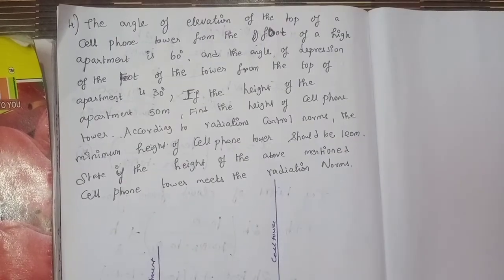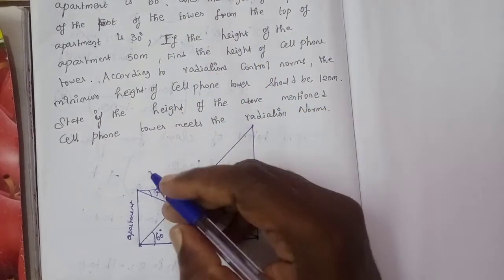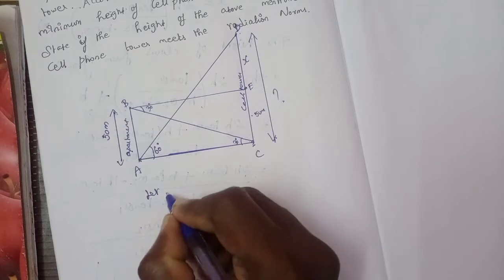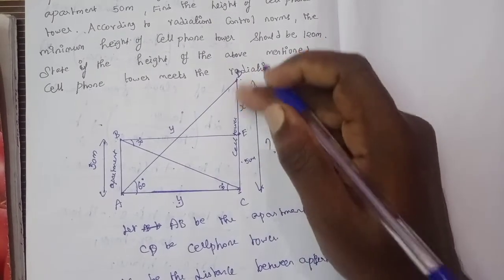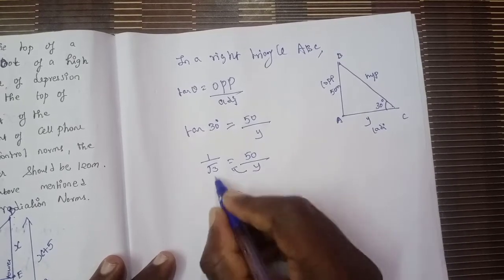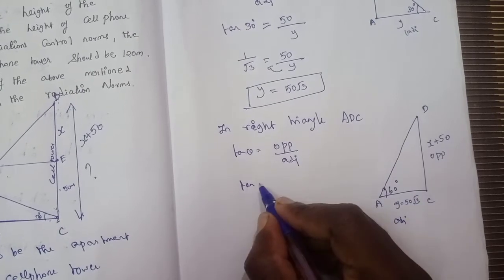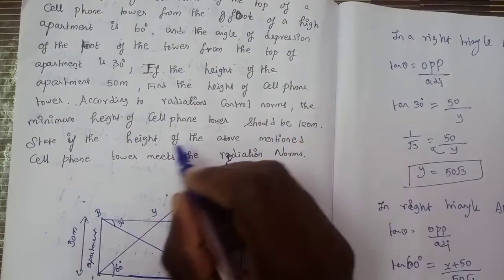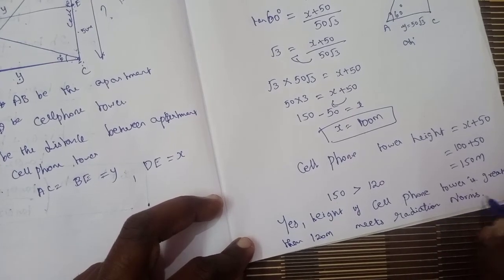X Std-CLASS 210-Exercise 6.4 (4th sum)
✏️EXERICISE 6.4 PDF my Notes...Click here...👉

✏️EXERCISE 6.4  EXAMPLE SUMS PDF mt notes..Click here...👉

✏️THANK U for Watching my Channel...👍